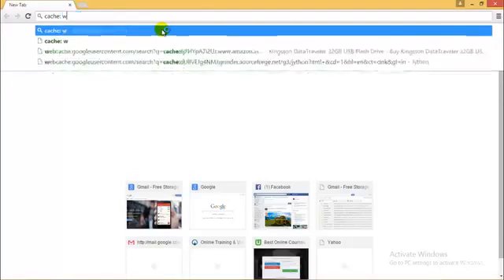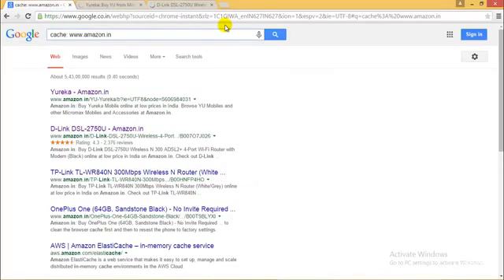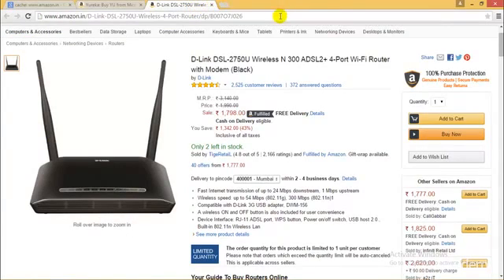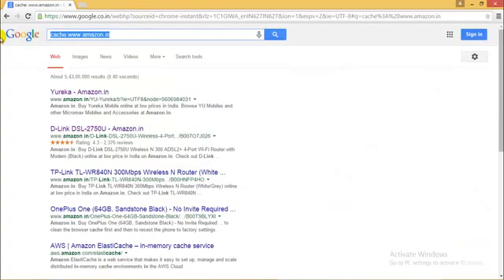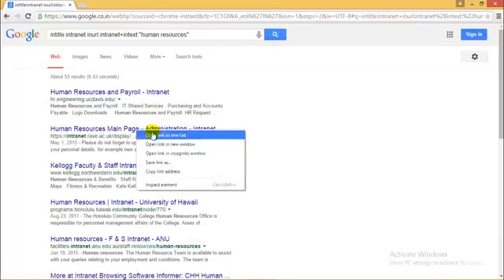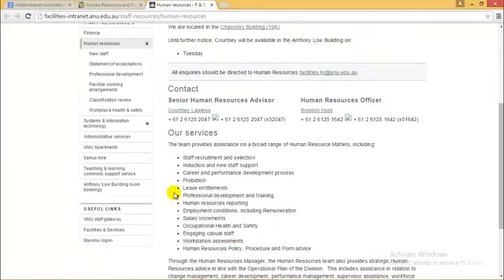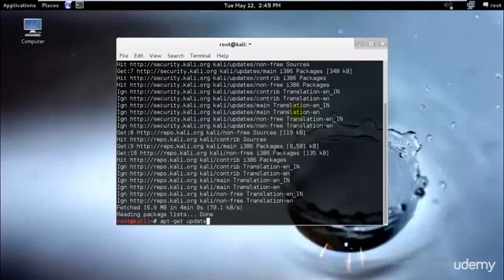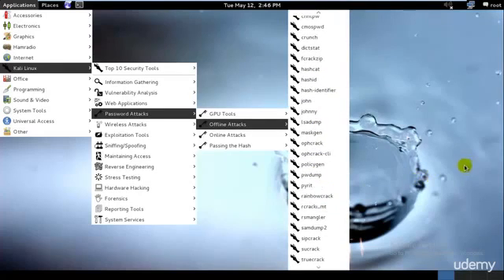Kali Linux Lecture12